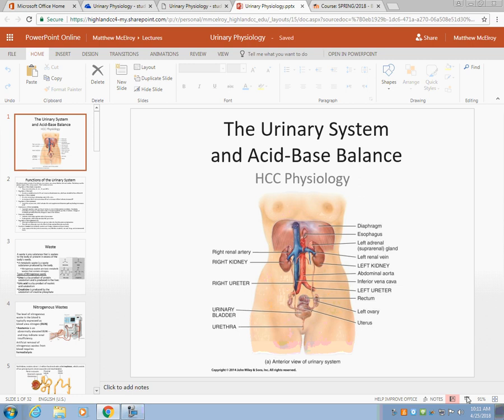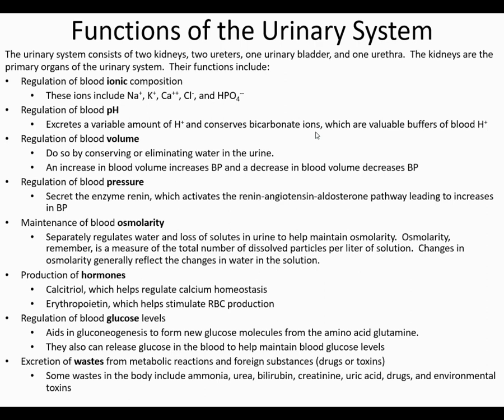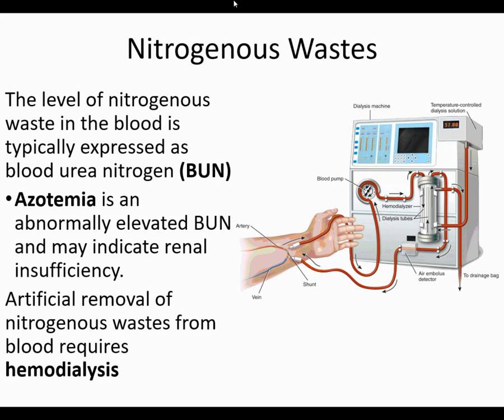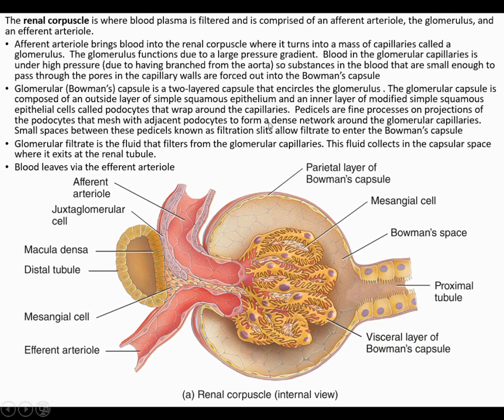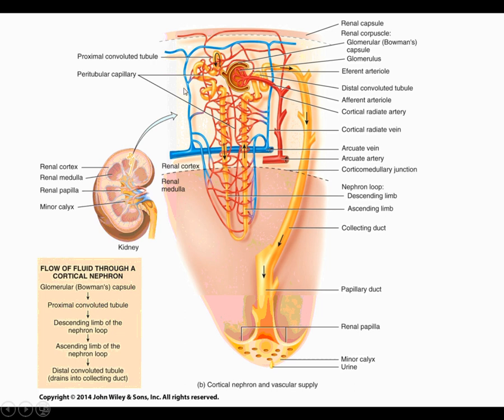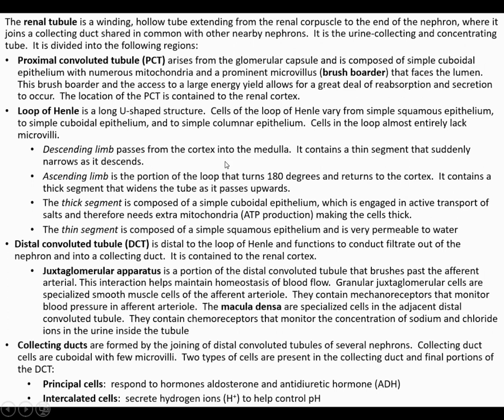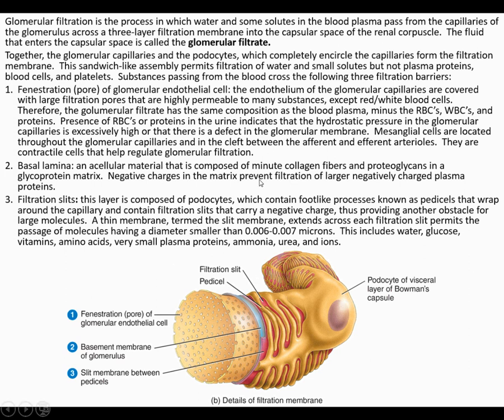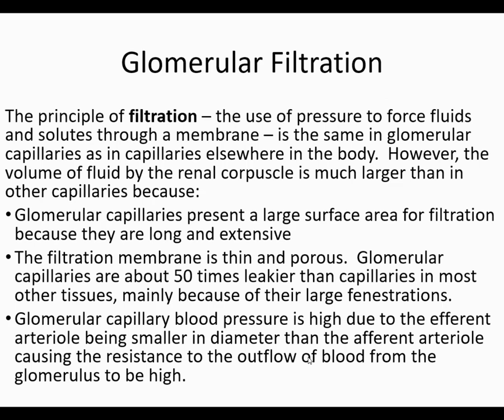Urinary Physiology I